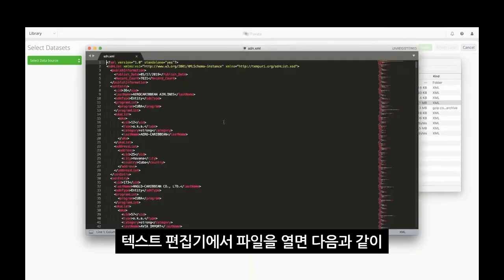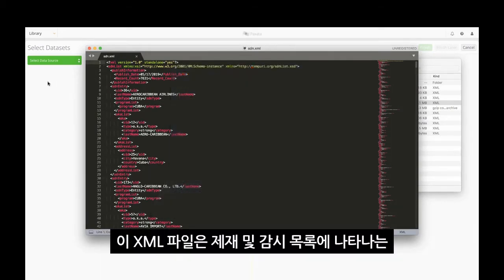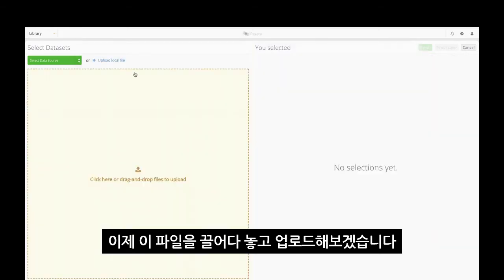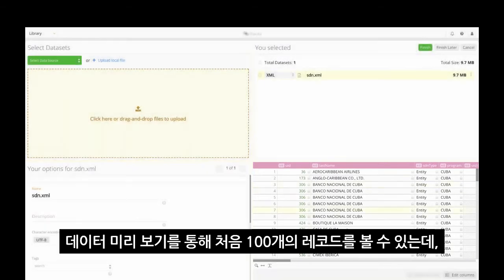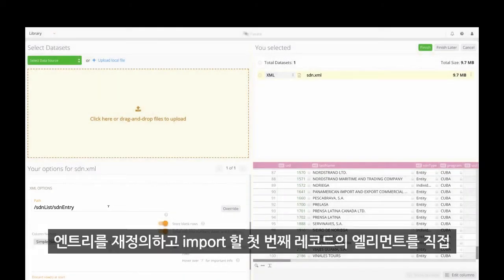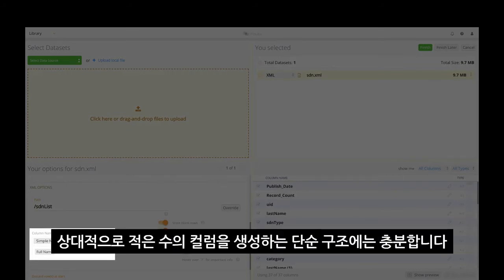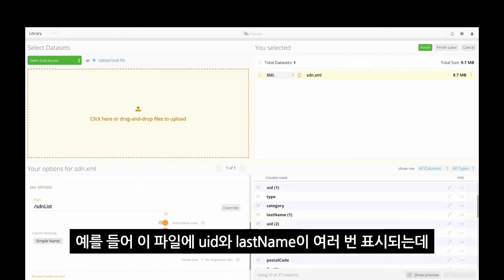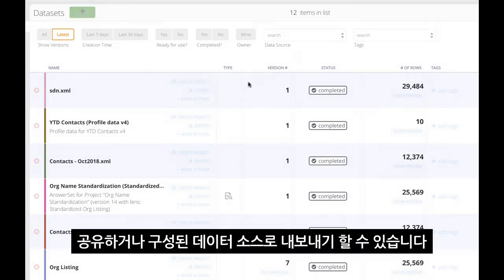[Paxata] XML 데이터 파싱(Parsing) 작업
엔터프라이즈급 대용량 데이터 전처리 솔루션 Paxata를 통해 XML 데이터 파싱(Parsing) 작업을 손쉽게 수행할 수 있습니다.

Paxata를 통해 XML 데이터 파싱 작업 방법을 살펴보세요.